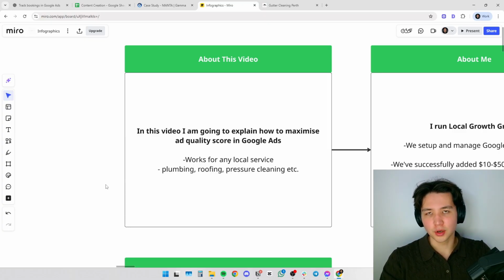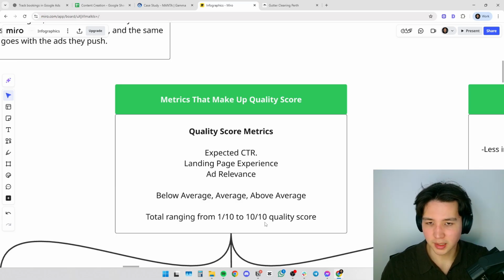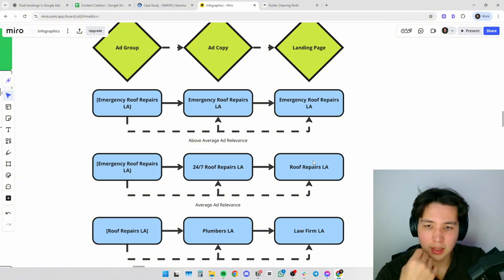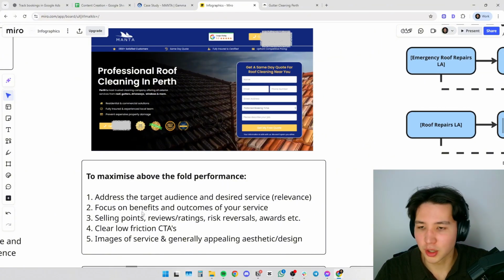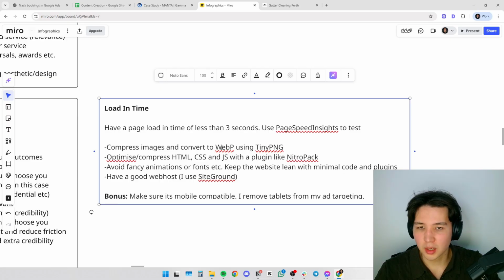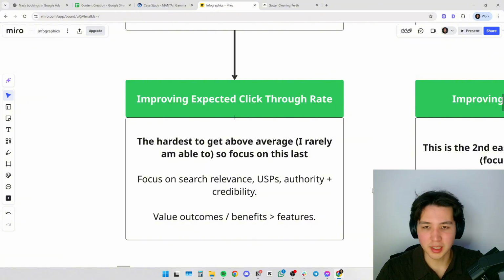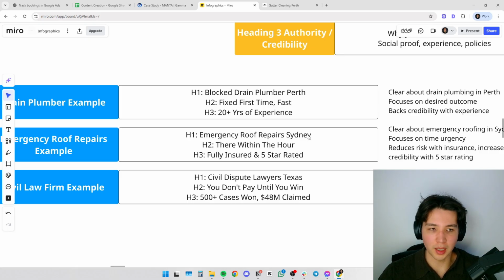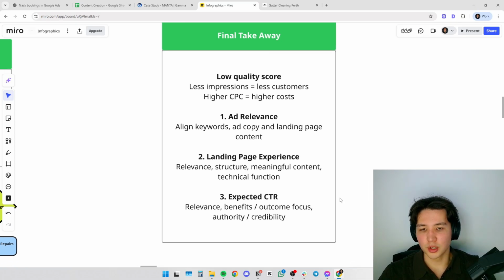How To Improve Ad Quality Score For Cheaper Clicks | Google Ads Lead Gen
Chapters:
00:00:00 Instantly Improve Ad Quality Score With This Strategy | Google Ads Lead Gen
00:00:05 Introduction to Quality Score
00:01:47 Understanding Quality Score Metrics
00:02:56 Importance of Ad Relevance
00:05:10 Enhancing Landing Page Experience
00:09:34 Improving Expected Click-Through Rate
00:13:29 Summarizing Key Takeaways
00:15:08 Conclusion and Next Steps